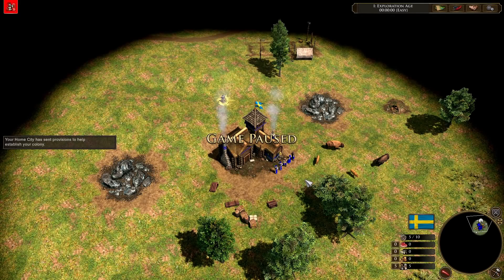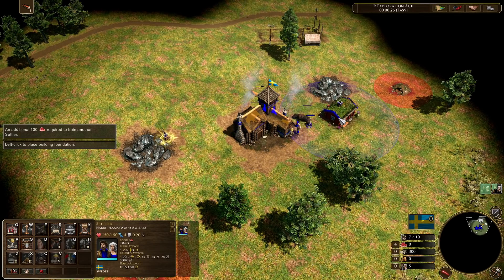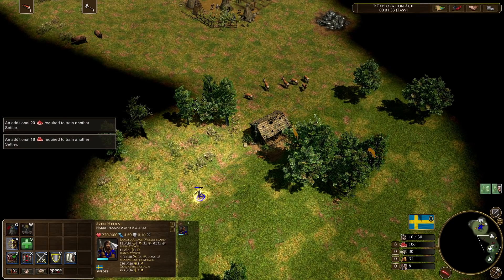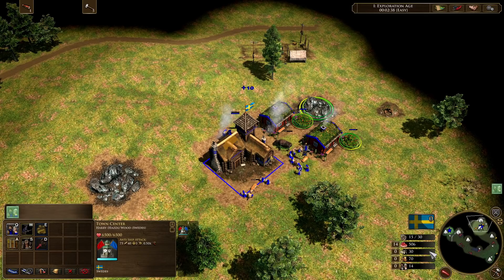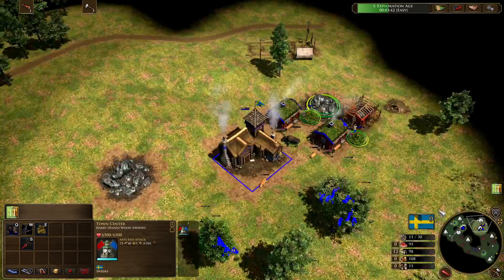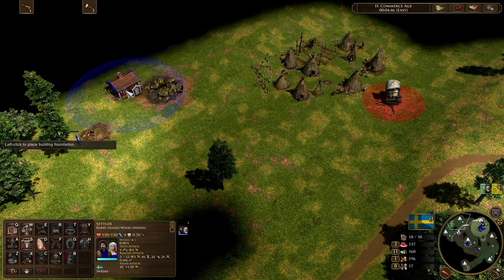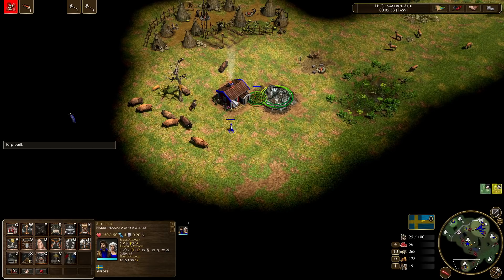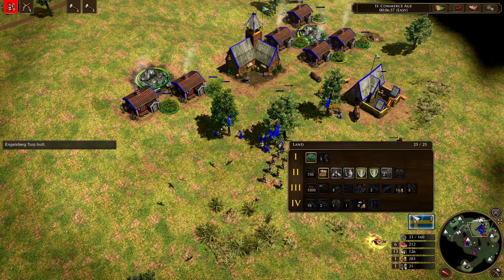The Standard Sweden Build Order [AOE3]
In this video, we take a look at the standard build order for the Swedes in Age of Empires 3. This opening can be used on land & water. This video is part of a series for the improvement checklist, where we will be visiting every civilisation and their standard opening.